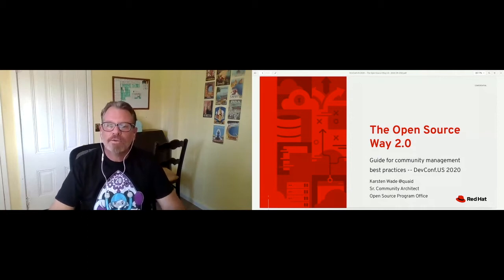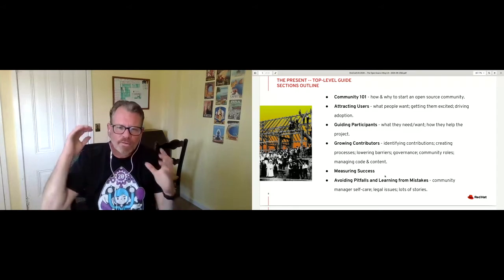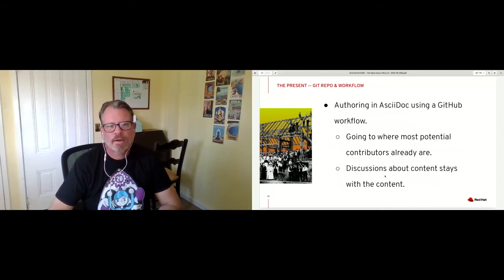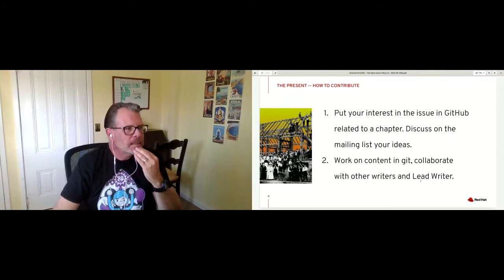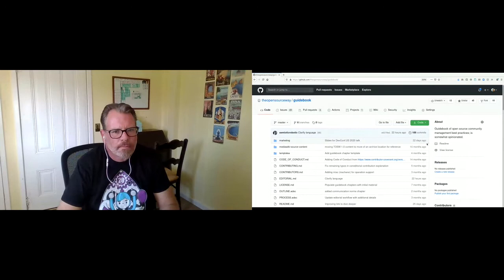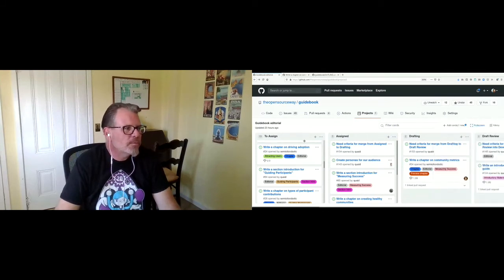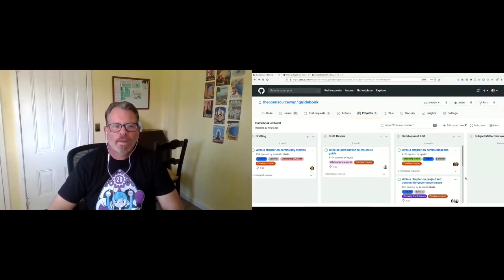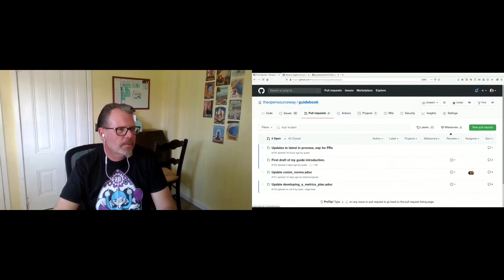The Open Source Way Community Management Guide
Speaker: Karsten Wade

Contributors to open source projects learn and create methods and practices for having a good community experience. Open source practitioners share these methods with each other all the time, and The Open Source Way brings those best practices together, written as a collaborative community effort. We are updating this guide; you are invited to learn about, participate in, and contribute to The Open Source Way and the community of practice around it.

In addition to bringing a slightly-opinionated view of how & what makes a successful project, this guide includes the often missing reasons -- why do certain practices work, and why have others been tried and abandoned.

This talk introduces the 2.0 version of the guide itself, what is covered within it, and highlight the narrative being told from/to community management practitioners. You'll learn how to consume and/or contribute to this guide and the body of community knowledge around it.